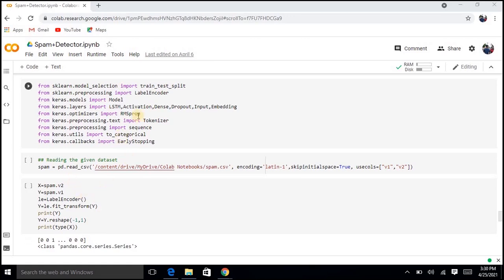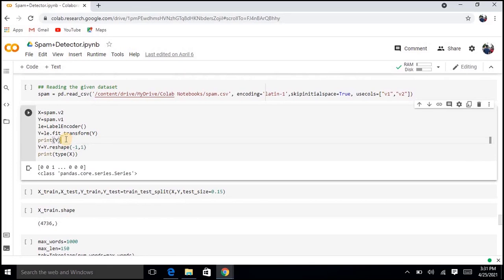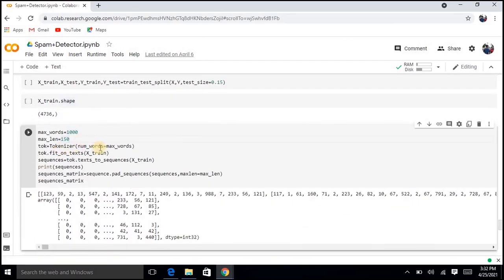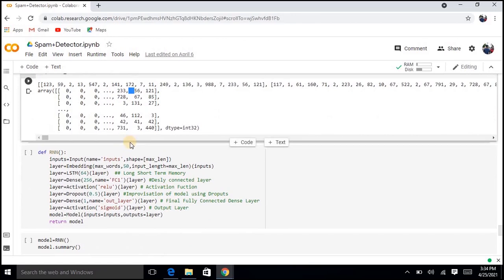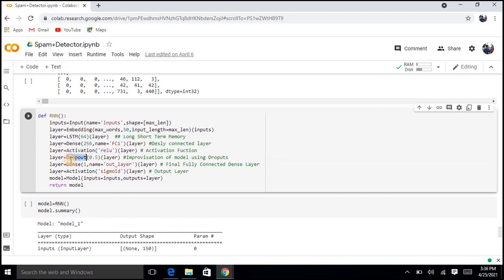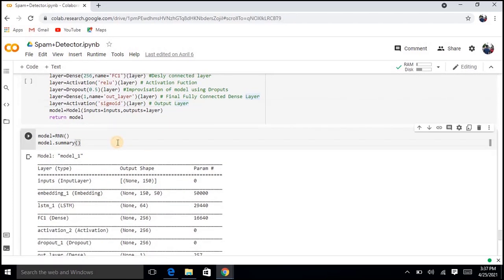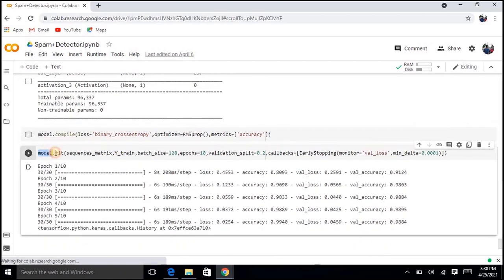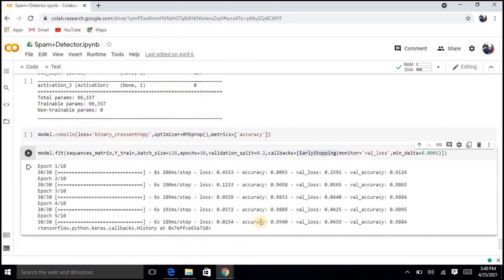SPAM HAM Classifier using RNN vs Word Embeddings in NLP for Data Science Lacture-74